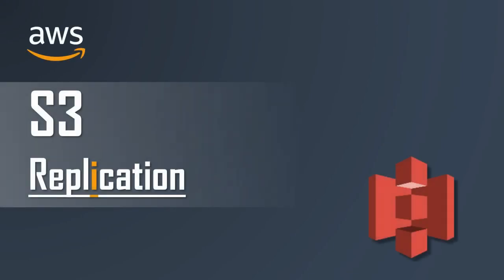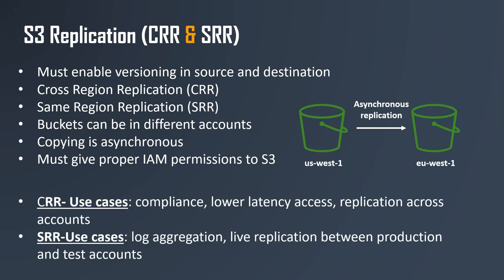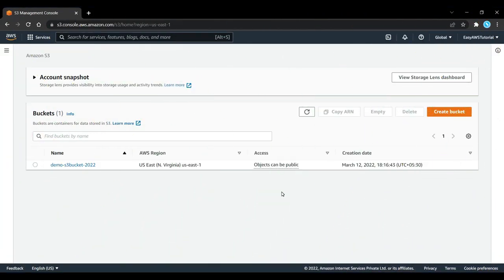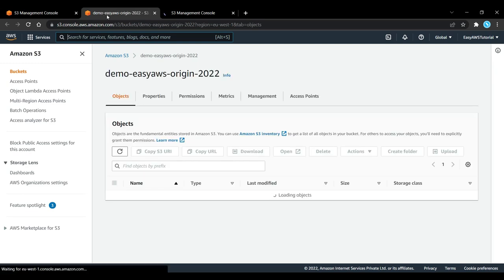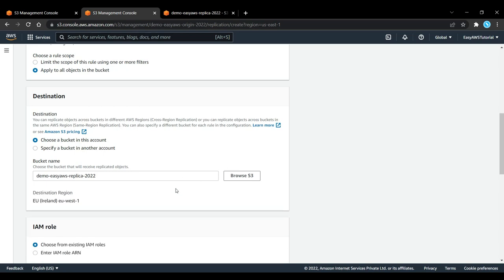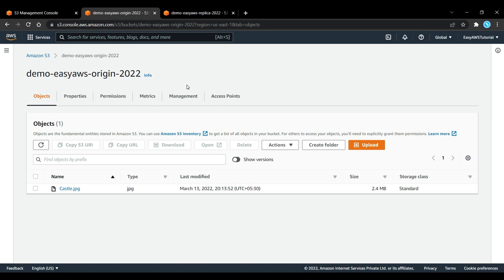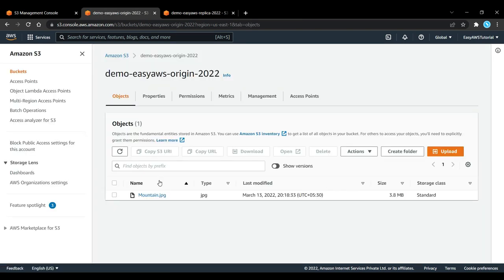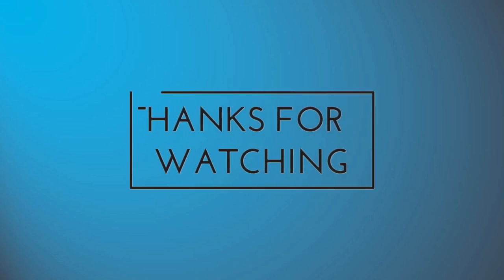AWS S3 Cross-Region Replication (CRR) | AWS Tutorial for Beginners 2022 | Easy Explanation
In this video, we will discuss about S3 Replication in Cross Region with Demo.